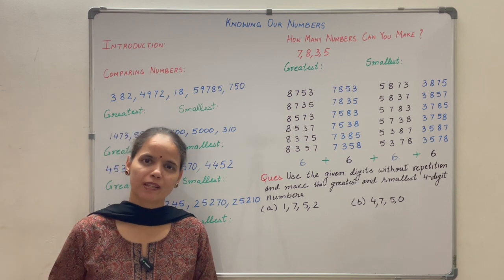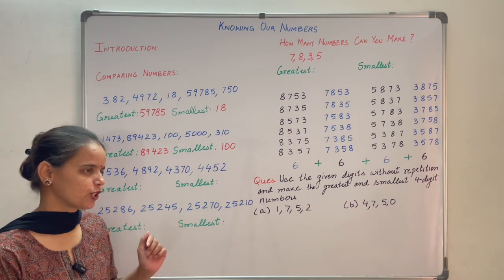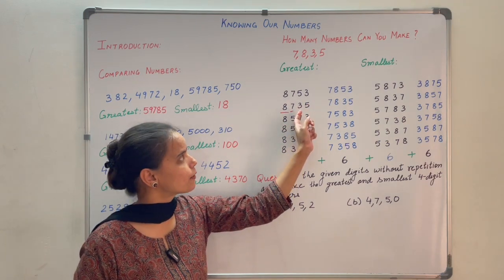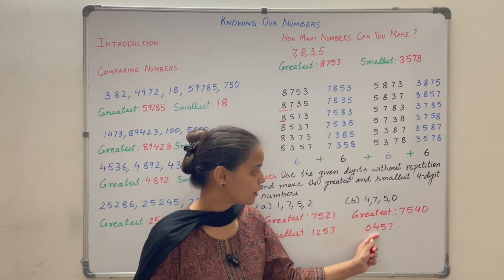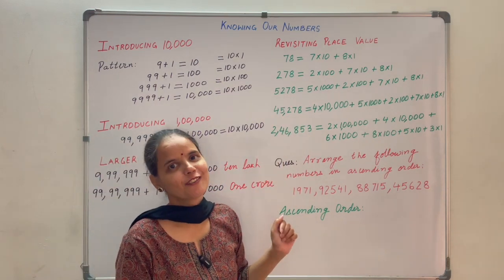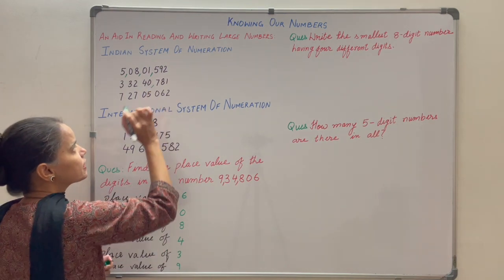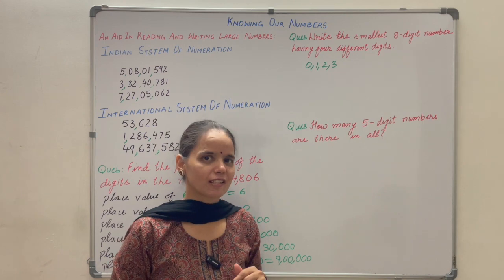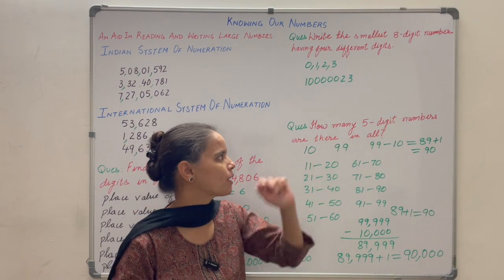CBSE | Class 6 | Mathematics: Rationalised 2023-24 | Ch-1: Knowing Our Numbers-1 | Early Birds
NCERT Rationalised 2023-24, Class-6, Mathematics content; a thorough walkthrough of the topic (Chapter-1: Knowing Our Numbers | Part-1), both board and competition level, making concepts crystal clear with ample examples.

You make like to refer revision video on the same topic. Link is given below.